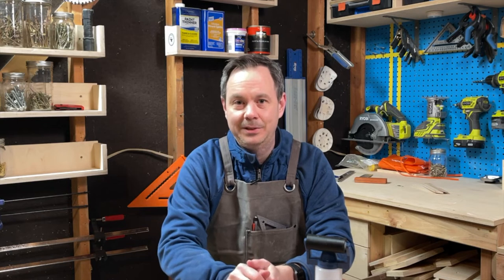Best glue brush